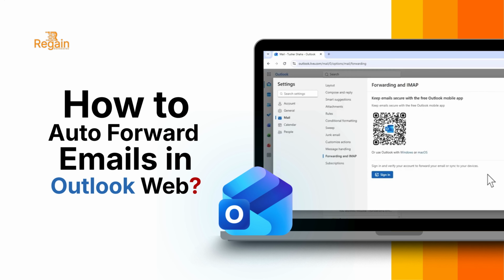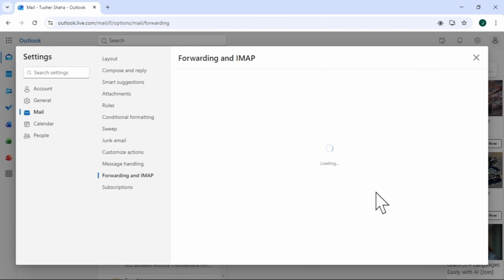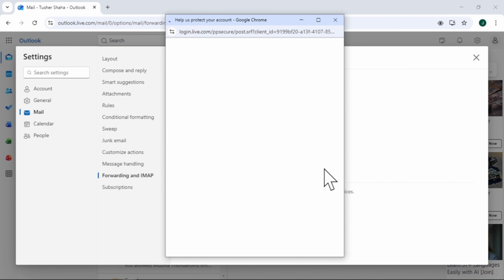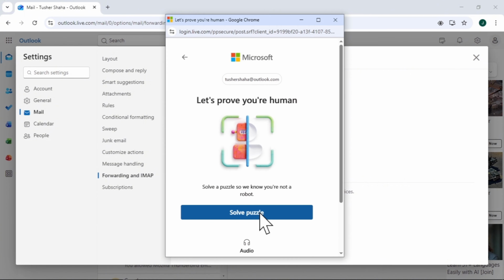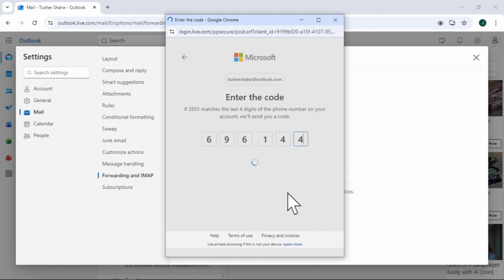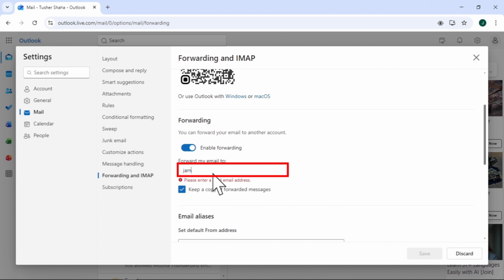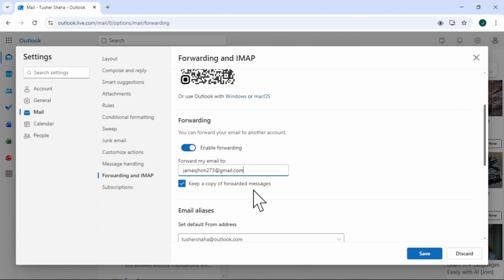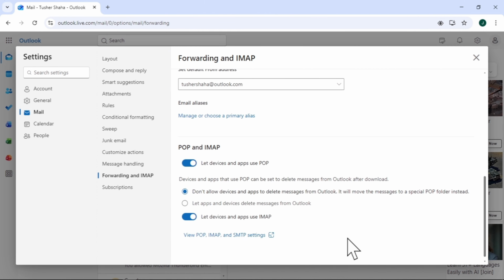How to Auto Forward Emails in Outlook Web? | Regain Software Official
Learn how to automatically forward emails in Outlook Web (Outlook on the Web) with this easy step-by-step tutorial. Whether you want to forward incoming emails to another Outlook account, Gmail, or any other email address, this guide will show you exactly how to set it up in just a few minutes.